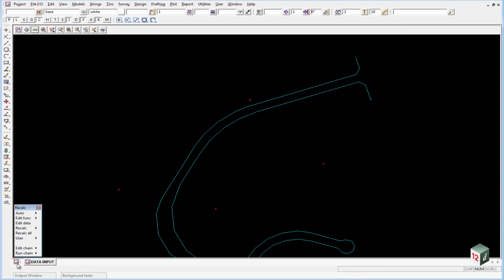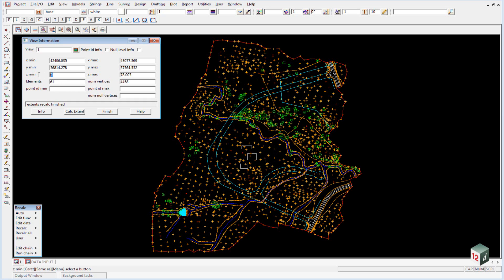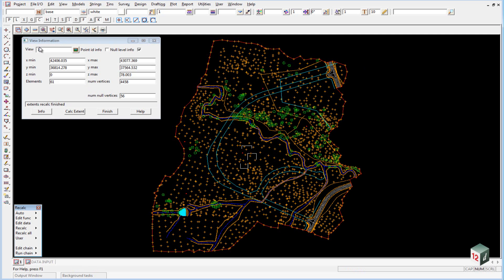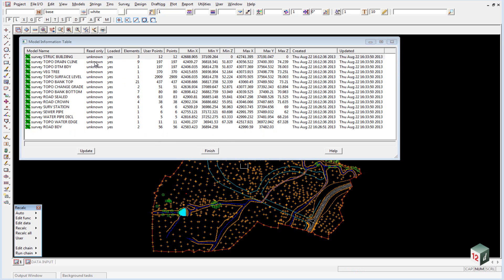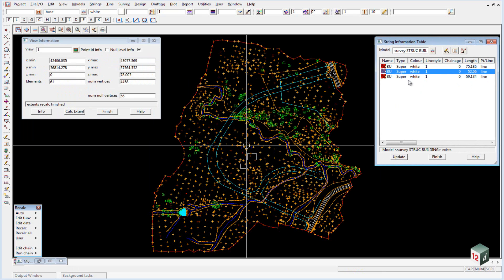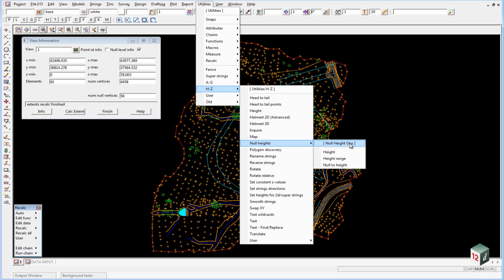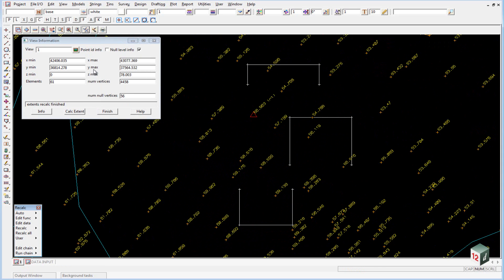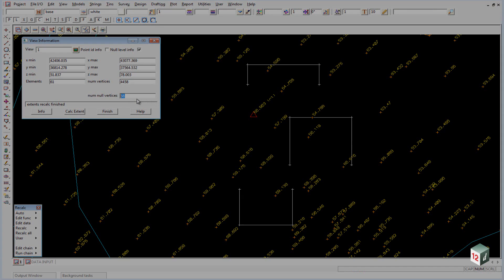2.3 12d Ascii Import - Intermediate Design (12d Model 10)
This video provides an overview of  checking survey data for errors prior to creating a triangulation in 12d Model 10.